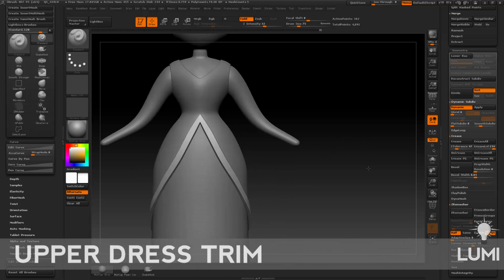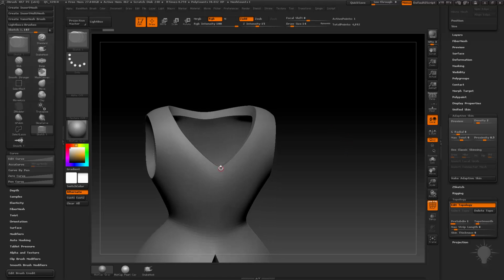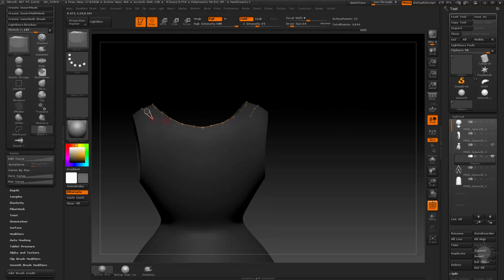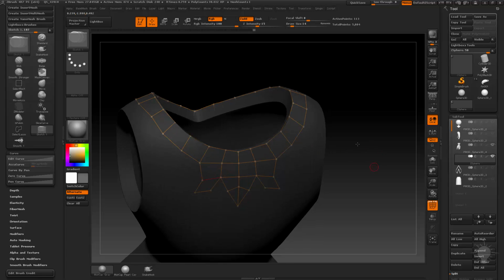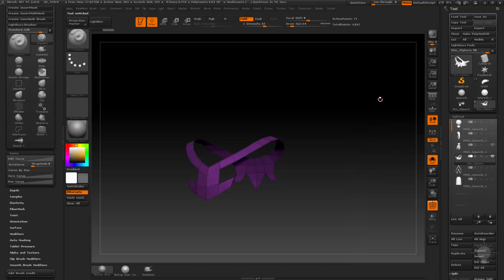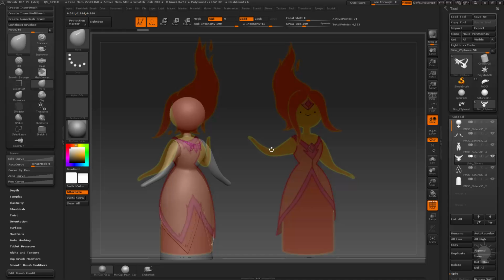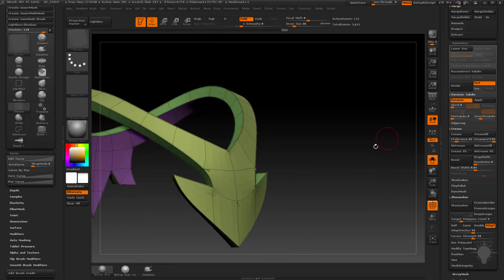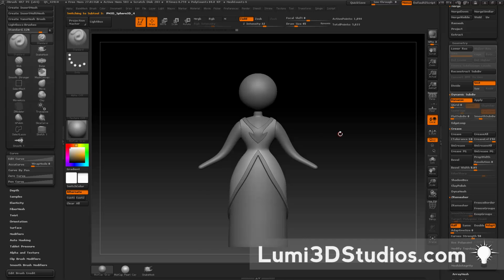026 Upper Dress Trim